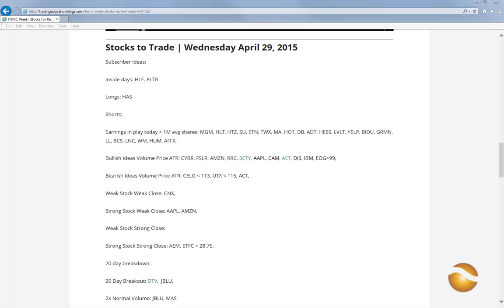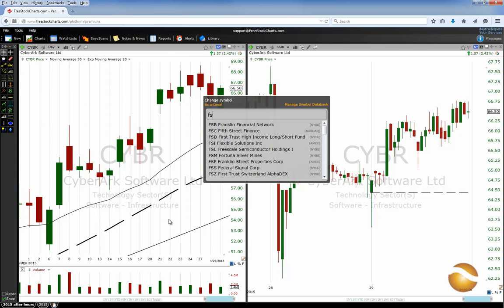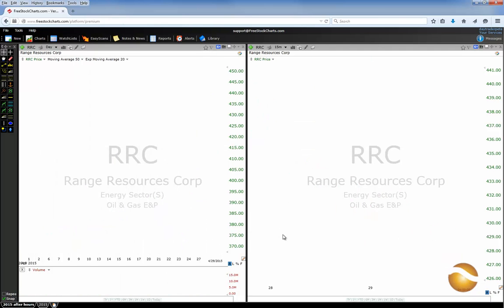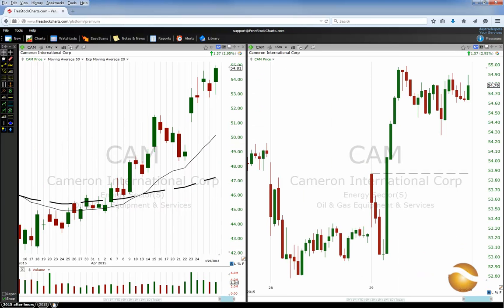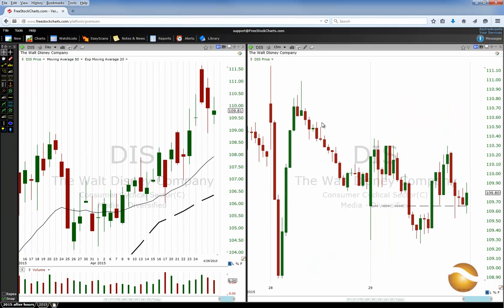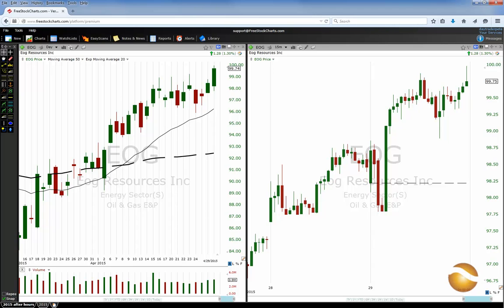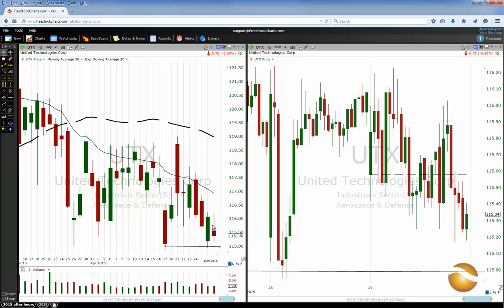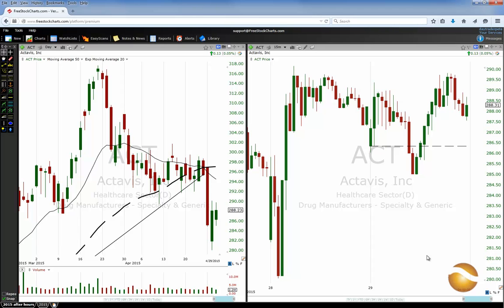Stock Market | Trading Game Plan Recap | 4.29.15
End of day review of the trades from this morning's game plan meeting.